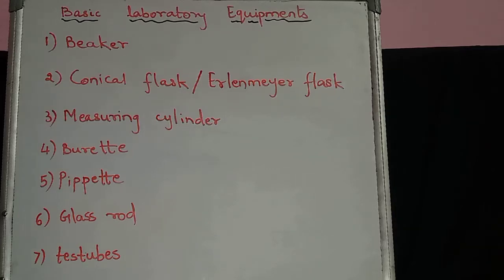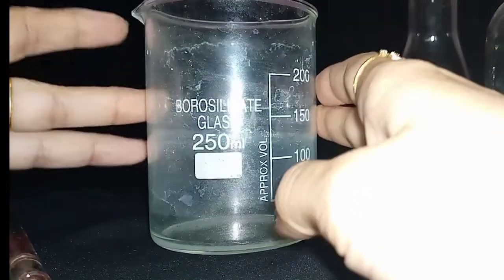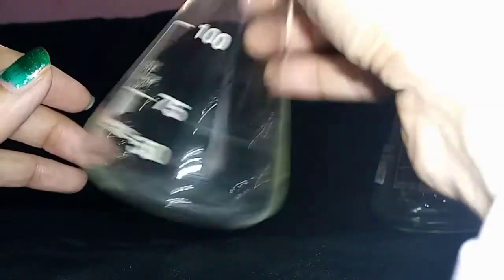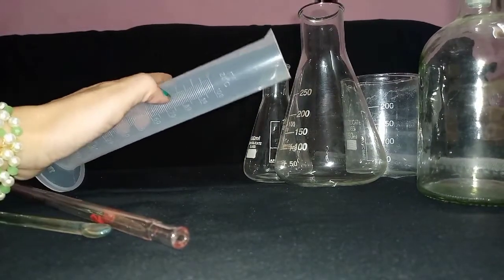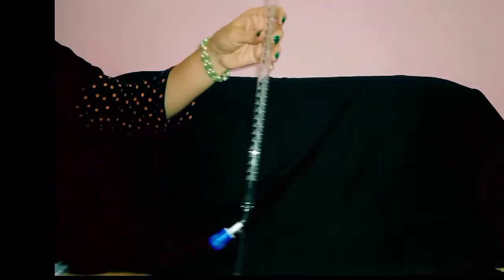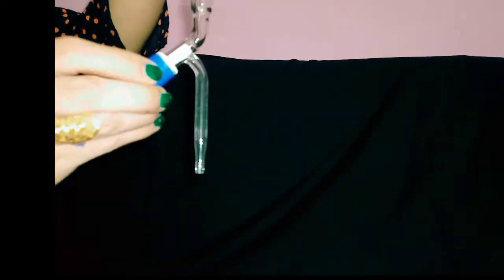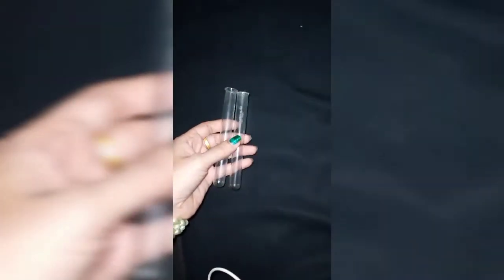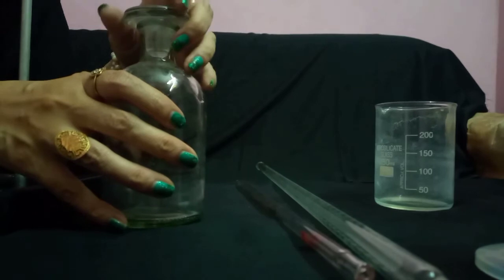Basic Chemistry Lab Equipments and their uses//chemistry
Basic Chemistry Lab Equipment as to what are their names and what are their uses

𝐈𝐧 𝐭𝐡𝐢𝐬 𝐯𝐢𝐝𝐞𝐨 𝐢'𝐥𝐥 𝐛𝐞 𝐞𝐱𝐩𝐥𝐚𝐢𝐧𝐢𝐧𝐠 𝐲𝐨𝐮 𝐚𝐛𝐨𝐮𝐭 𝐭𝐡𝐞 𝐛𝐚𝐬𝐢𝐜 𝐜𝐡𝐞𝐦𝐢𝐬𝐭𝐫𝐲 𝐥𝐚𝐛 𝐞𝐪𝐮𝐢𝐩𝐦𝐞𝐧𝐭𝐬